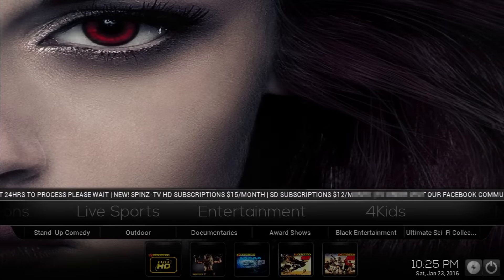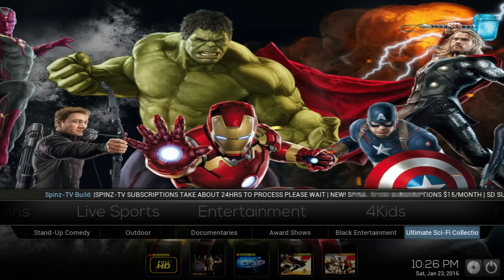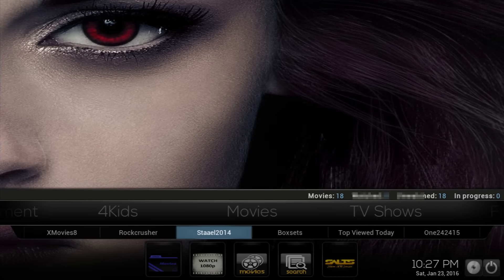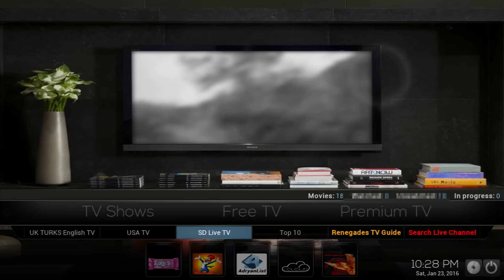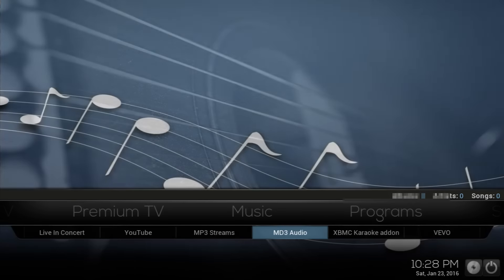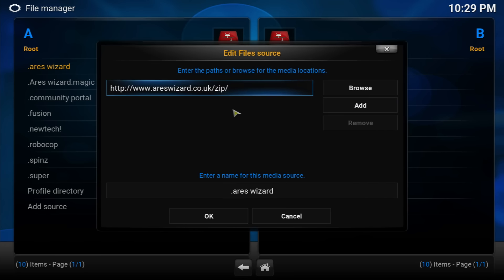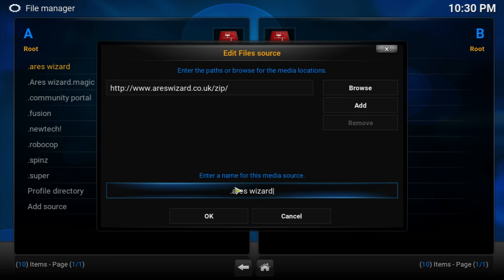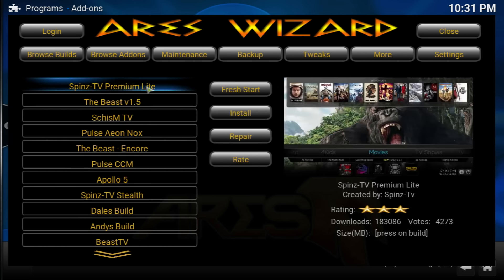Spinz Tv Premium Build - Streaming Online Top Build - Ares Wizard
Hello Beautiful people of youtube!! today im bringing you a reallly pupular build out there. spinz tv is one of the top builds out there it has over 180k downloads just in ares wizard alone so dont be afraid and try it out, who knows you might like it :)